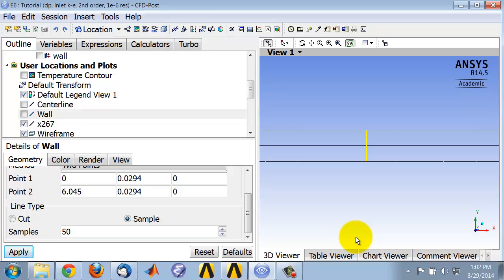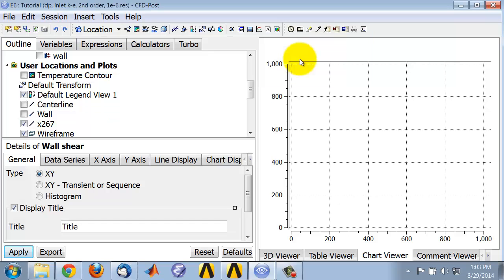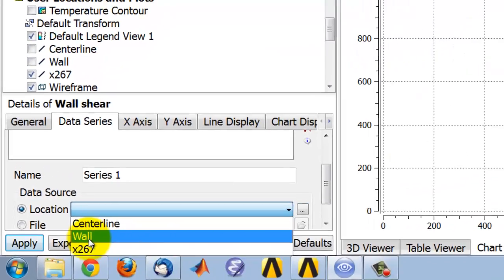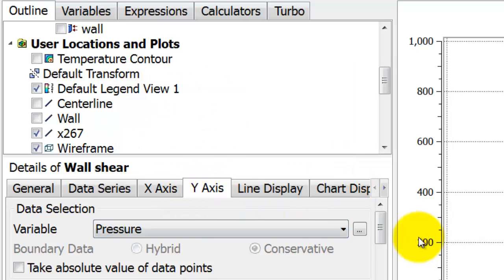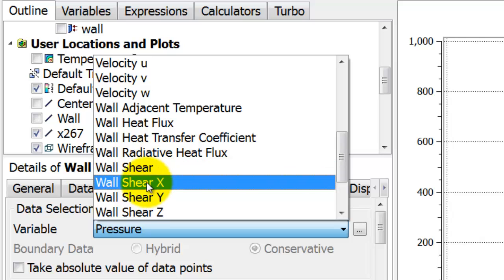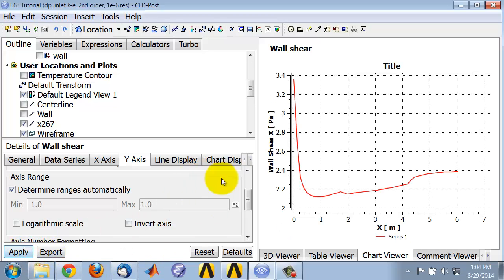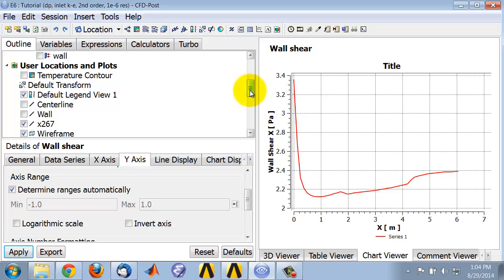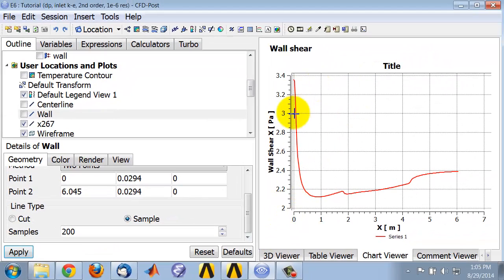Turbulent Forced Convection Using Ansys Workbench — Wall Shear, Part 1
In this video we plot the wall shear. This video is part of the Ansys Innovation Course: Turbulent Forced Convection Using Ansys Workbench. To access this and all of our free, online courses — featuring additional videos, quizzes and handouts — visit Ansys Innovation Courses This SimCafe Course was developed by Dr. Rajesh Bhaskaran, Swanson Director of Engineering Simulation at Cornell University, in partnership with Ansys. Cornell University also offers a Fluid Dynamics Simulations Using Ansys online certificate authored by Dr. Rajesh Bhaskaran.